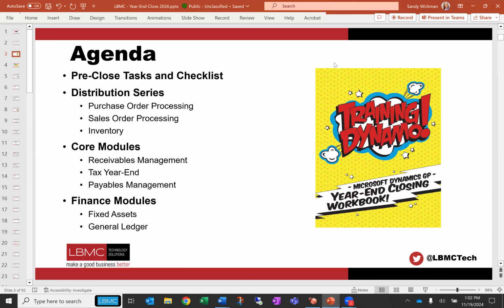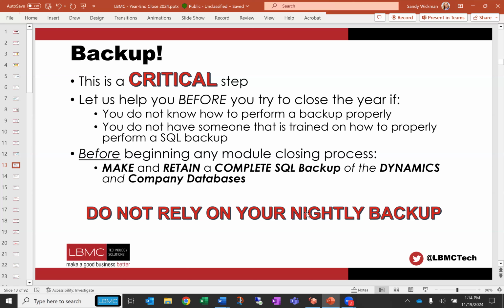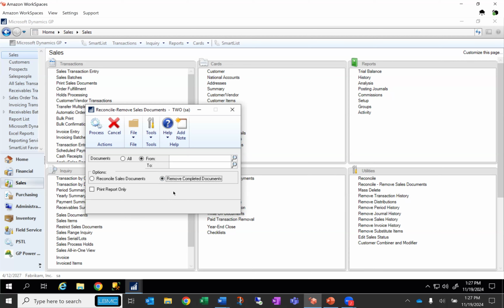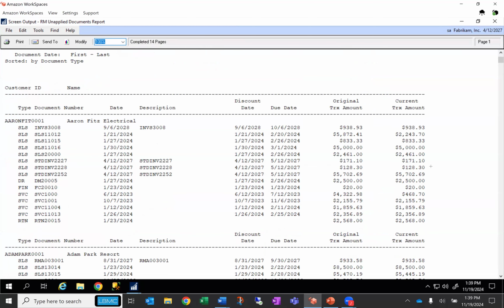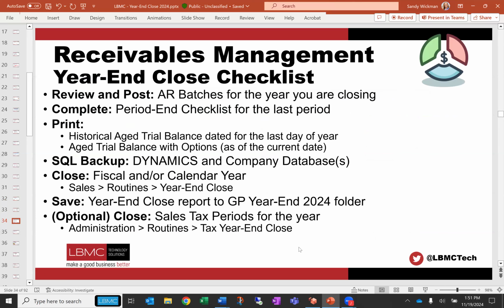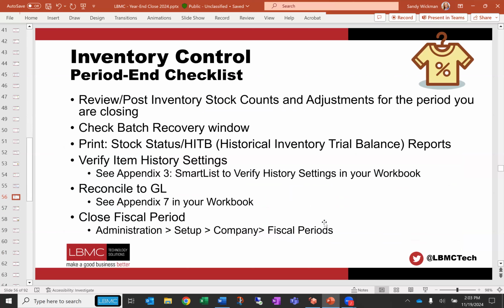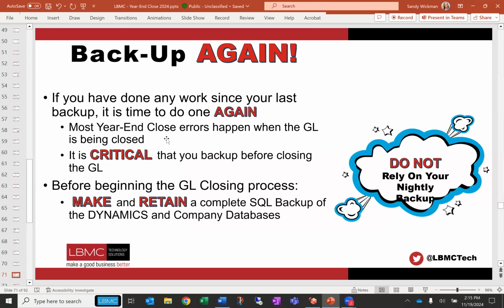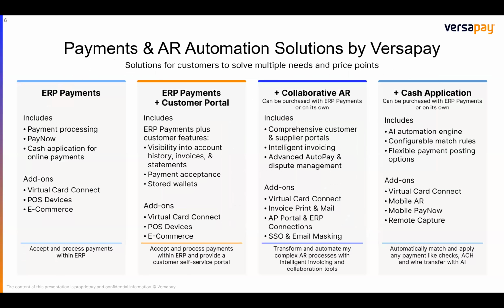GP Module Closing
Each and every year….we have steps to complete for the GP year end…how do you remember all that from a whole year ago?  Well in this session we will cover the entire period and year end process for your watching pleasure.  You don’t have to commit those yearly tasks to memory, just attend this webinar and you will be refreshed with all that you need to cover in both period and year end tasks for all modules of GP with the exception of payroll.  And, if you choose to invest in it, there is even a workbook that you can take notes as we go along.

Objectives:
1. Recognize it is year end again, and the steps must be followed to proceed to the next year
2. Understand the Benefits of a complete and comprehensive period/month end process
3. Evaluate the impacts of consistent processes
4. Explore what may have been incomplete causing system slowdowns
5. Get hands on demonstrations and a workbook to take notes on (additional purchase)